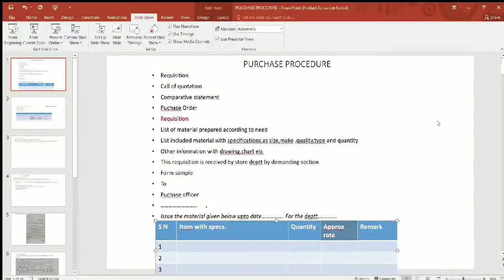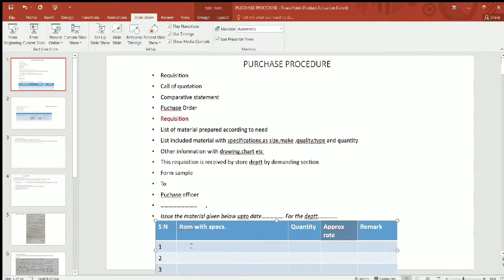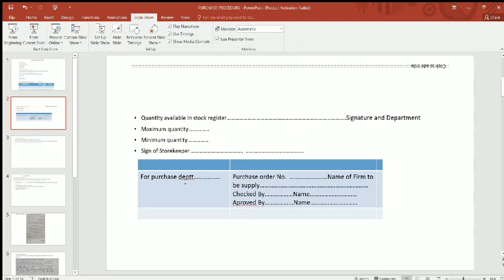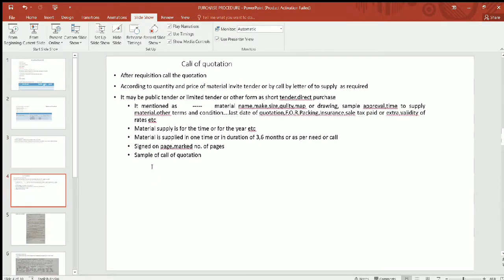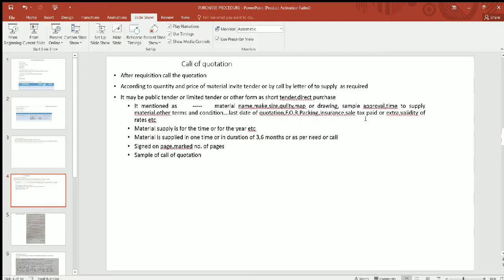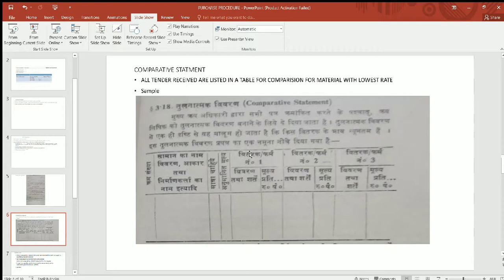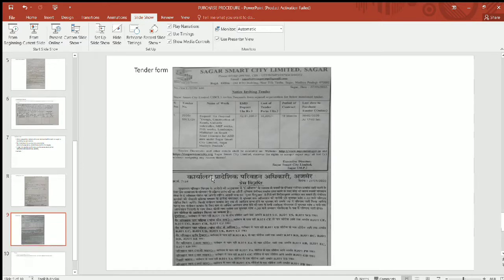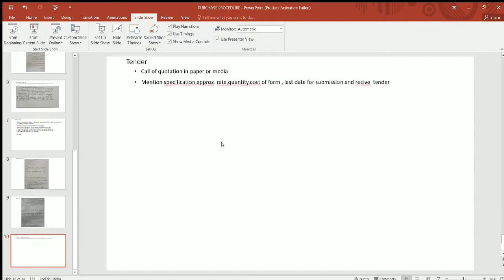EE303 2.5 puchase procedure by gsv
LECTURE ON EST.,COST & DESIGN OF ELECT.ISTALLATION